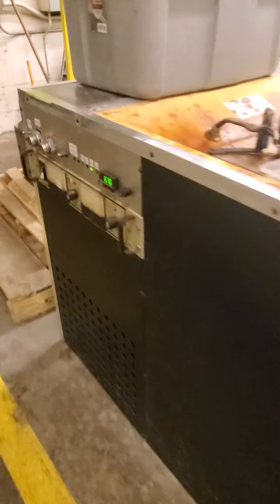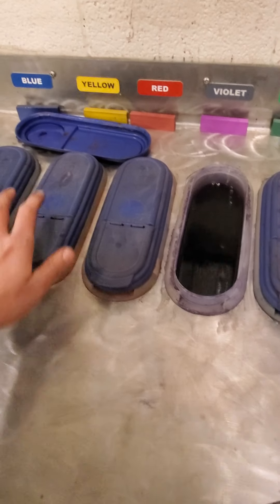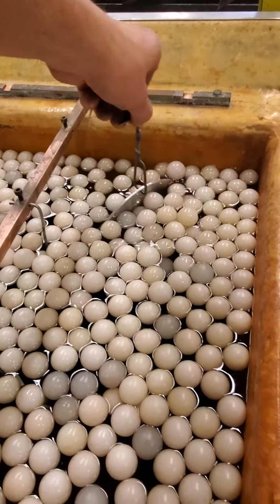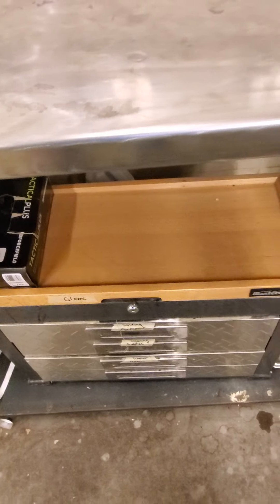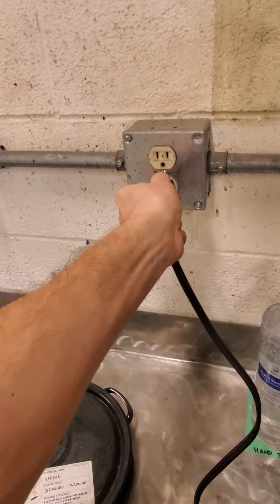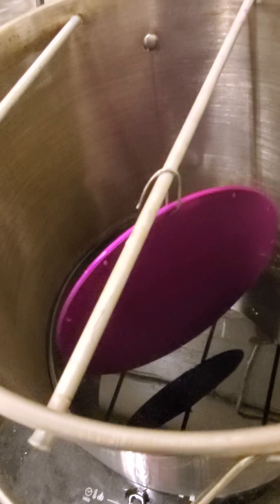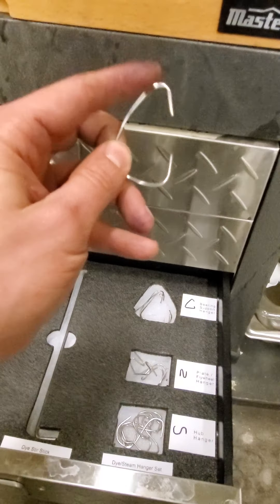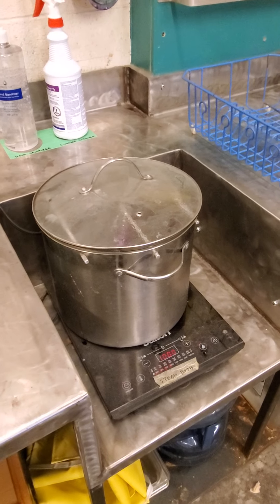Station 4 - V6 Part Dying and Steaming and Anodizer Shutdown